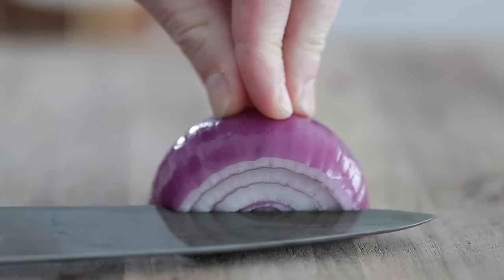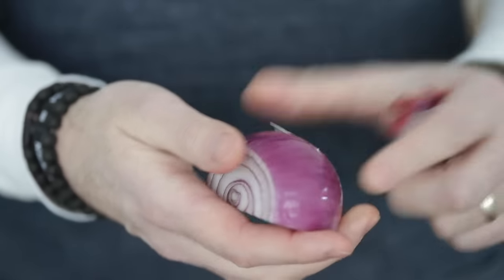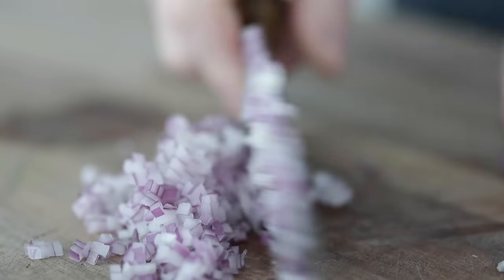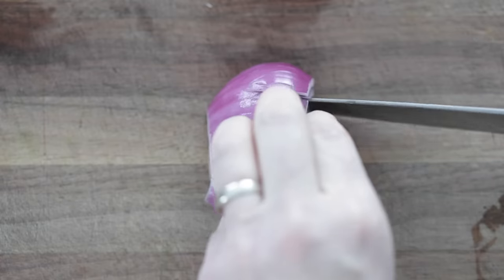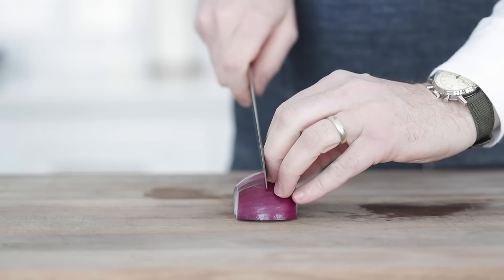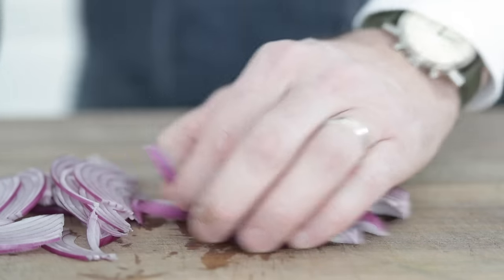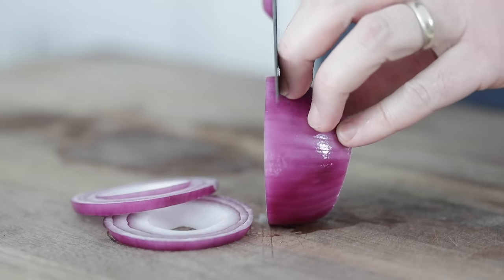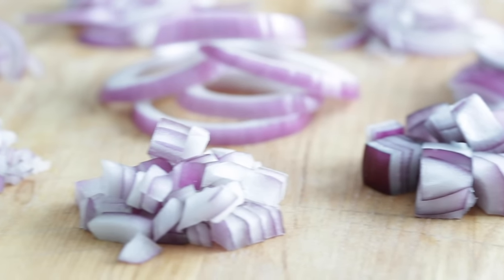How to Cut an Onion 6 Different Ways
Cutting an onion is one of the most fundamental culinary basic techniques, so learn these foolproof procedures for perfect cut onions every time.

Learning how to cut an onion takes a lot of practice to perfect it.  The best news is, onions are one of the most common ingredients used in recipes, so there should be plenty of opportunities for practice.

LOVE CHEF BILLY PARISI AND WANT MORE AMAZING RECIPES?